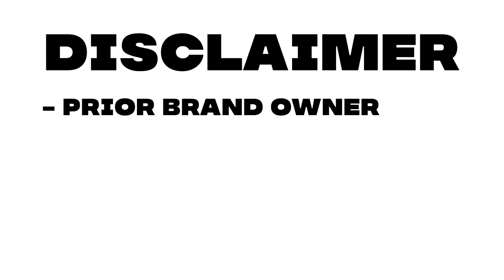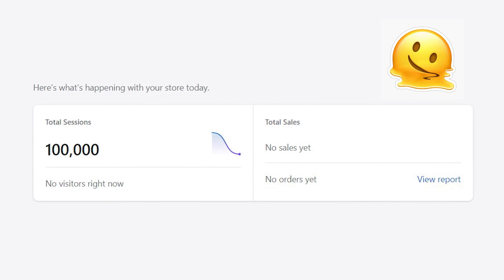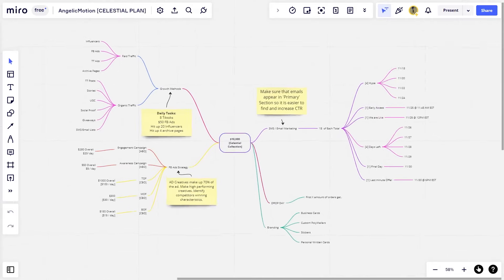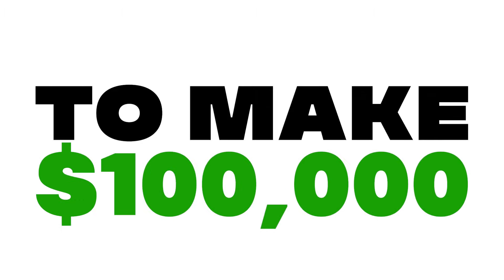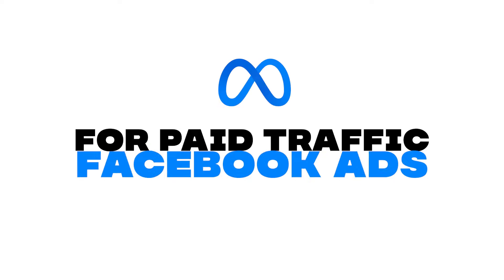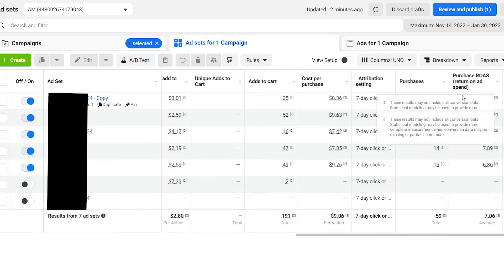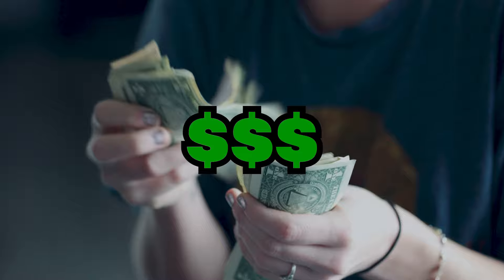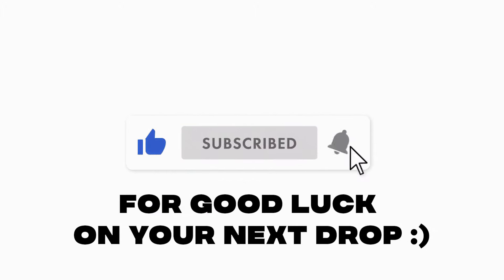how i made $119,602 in 14 days with my clothing brand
INSANE deals on Wix, Mailchimp, Canva Pro, Vistaprint, Fiverr, .Store Domain Name & many more: